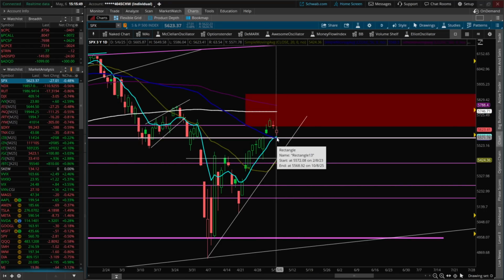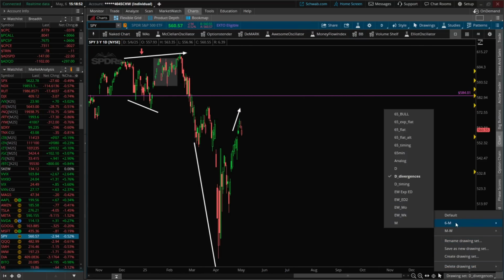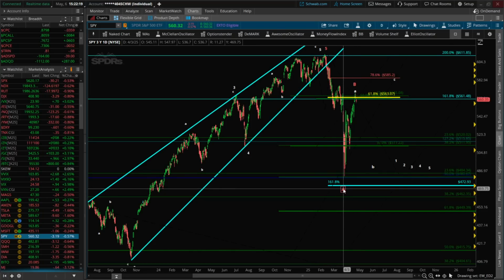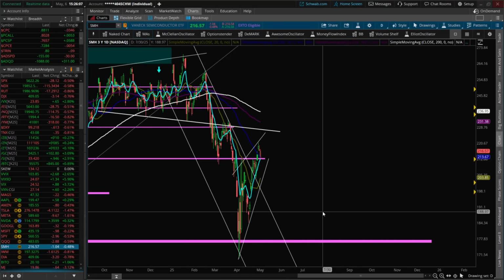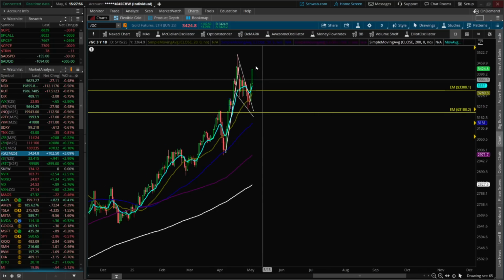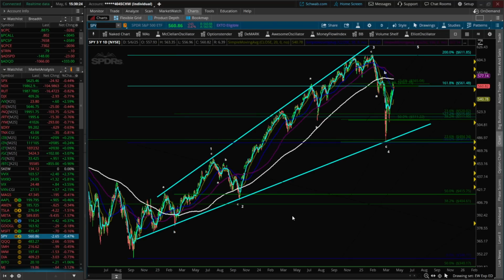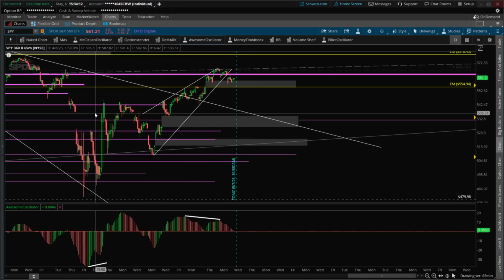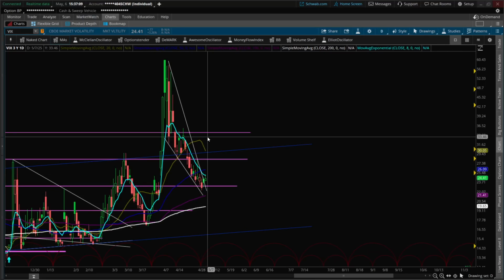Market Cracks EXPOSED - Gold and 10 Year Rates Tell All!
5/6/25 FOMC is on deck so volatility is about to get real! I will show you the charts that may be signaling the next move lower.

X: OptionsTender@dturner555